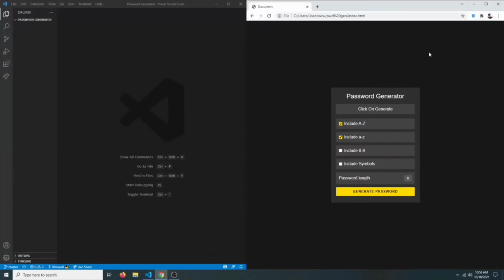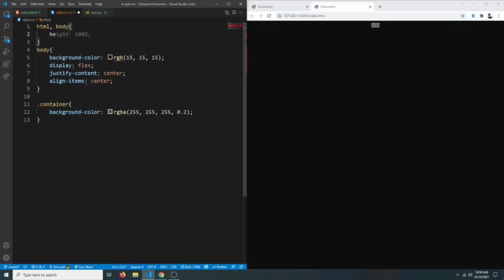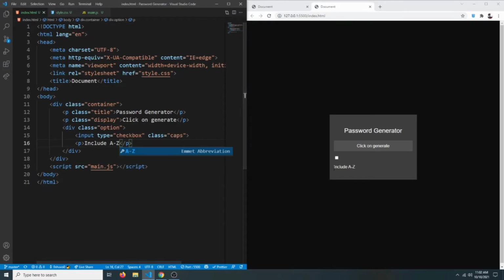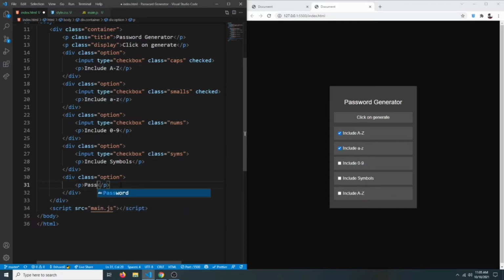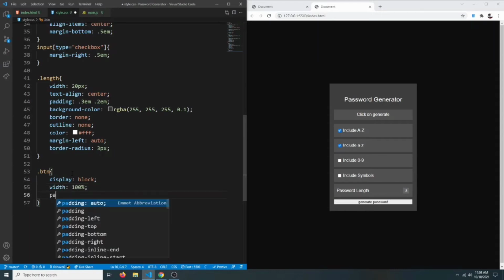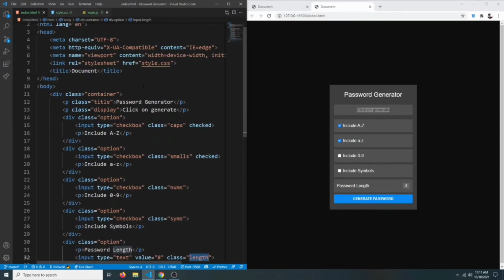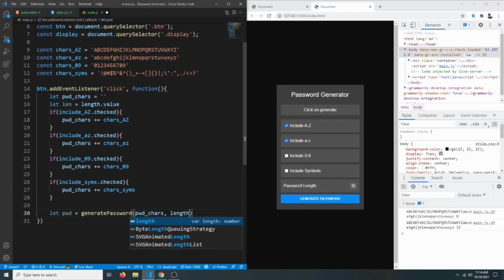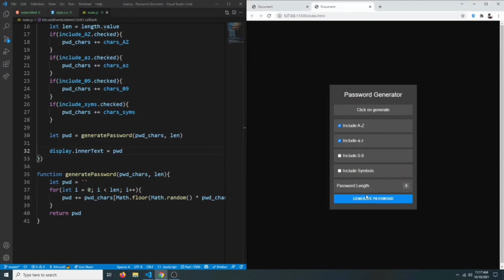JavaScript Secure Password Generator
As internet addicts, we create a lot of accounts on various websites. And coming up with a secure password for all of them can be very hard. So in this video, we are going to learn how to create a random password generator from scratch using JavaScript. This will be as always a beginner friendly and step by step tutorial so feel free to follow along.

00:00 Introduction
00:08 Demo
00:30 setup
00:48 Markup and Styles
12:35 JavaScript
20:07 Conclusion

Hey, you think this video can get a like from you? 🥰